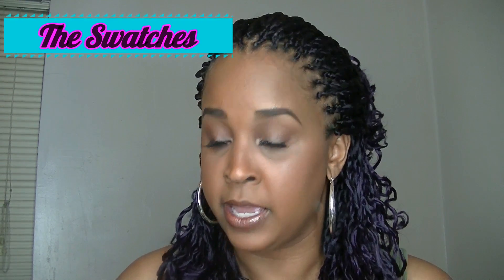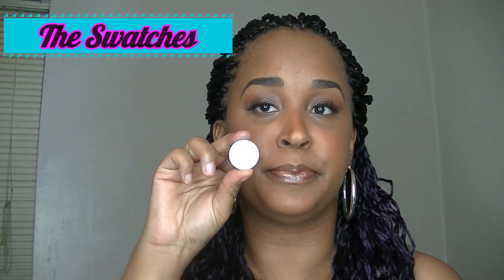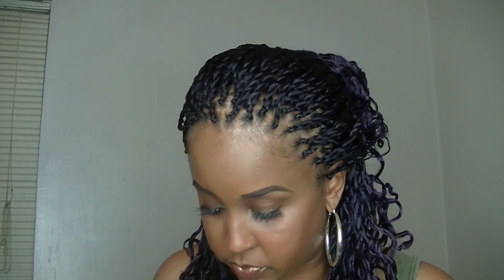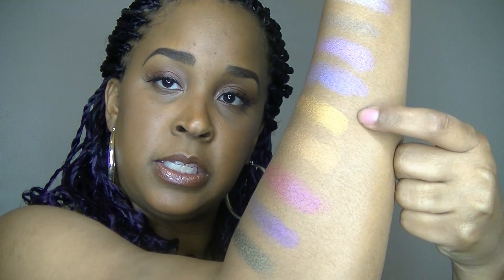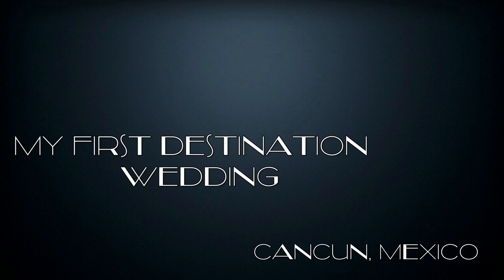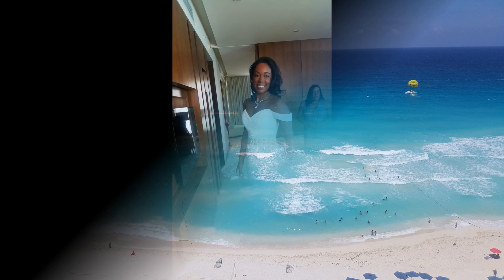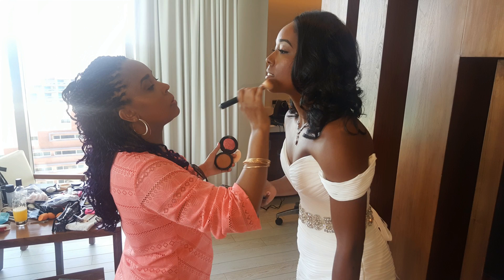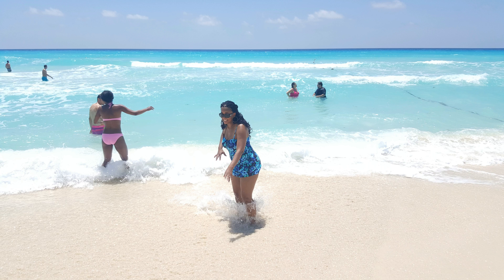Makeup Geek Monday |Spring Swatch Video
Welcome to my Makeup Geek Monday!! In this video I will show you the new spring Makeup Geek eyeshadows.

Eye Shadow Palette:
Makeup Geek Spring Eye Shadow Palette